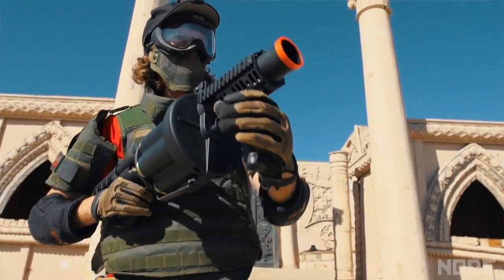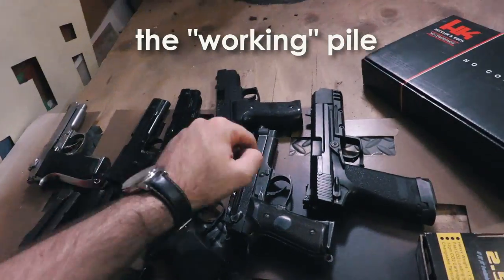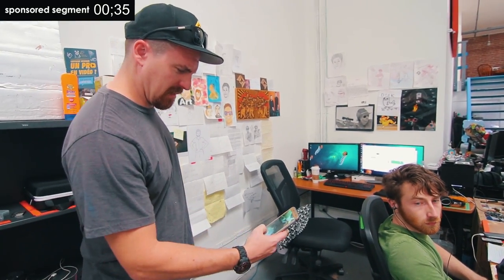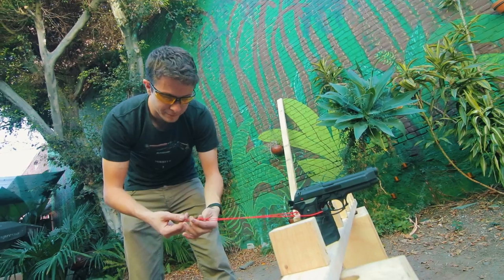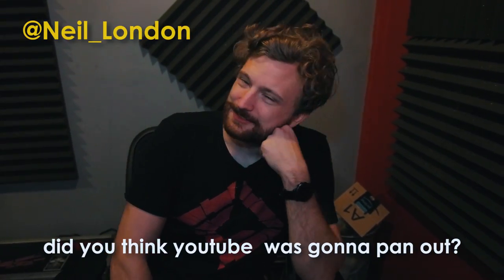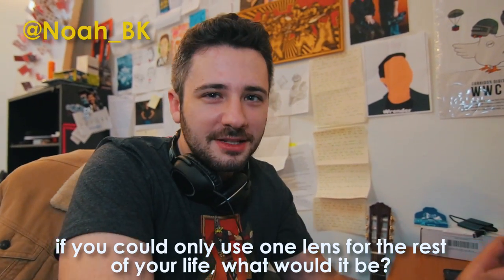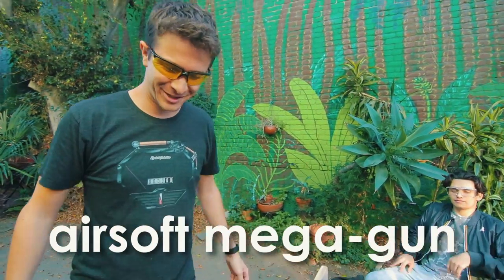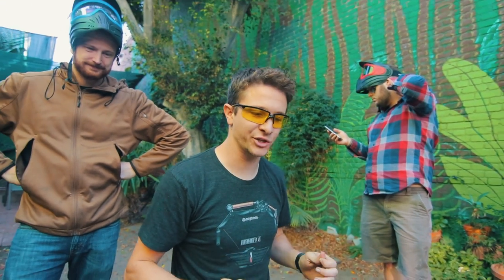The Ultimate Airsoft Gun!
This Episode ► Wren makes the world's coolest airsoft pistol.